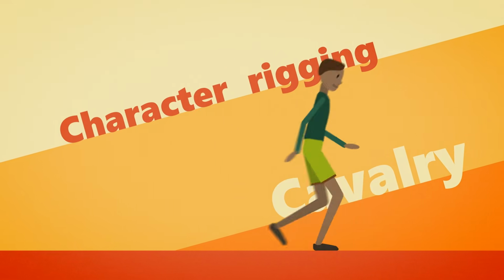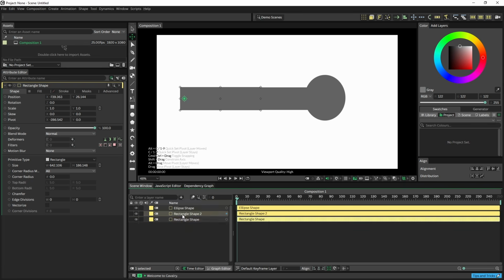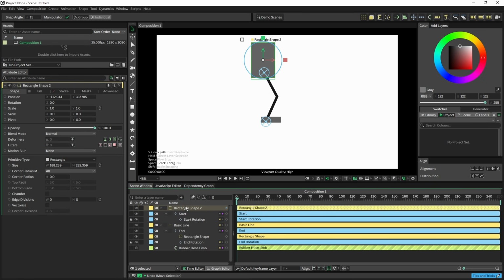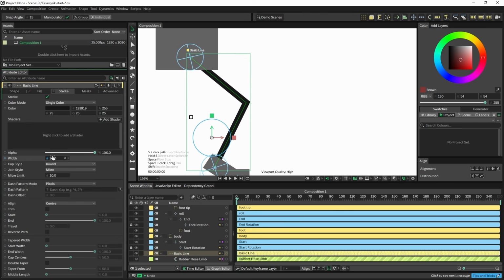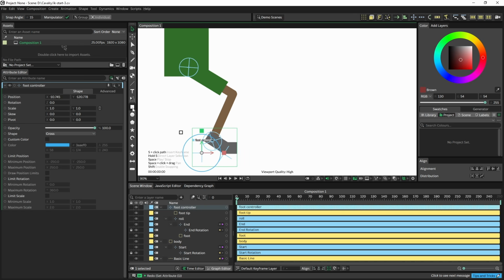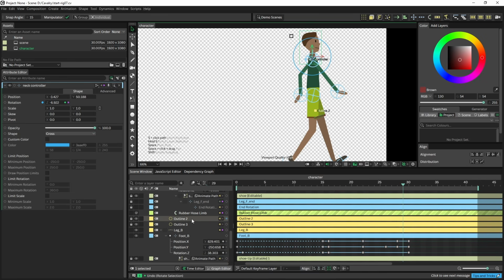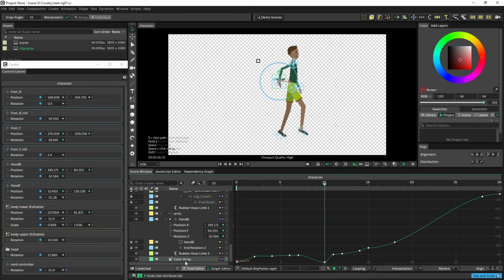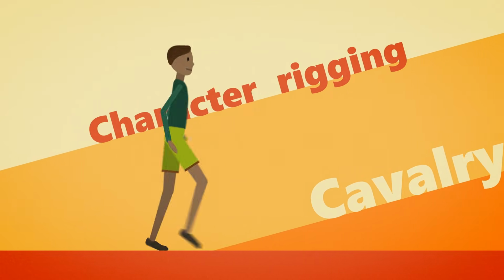Character rigging in Cavalry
This video gives an overview of the current character rigging capabilities of Cavalry. The content of this video is aimed at users who already have a basic understanding of the core concepts of Cavalry.

00:00 Intro
00:43 What is IK/FK?
01:42 FK system
03:06 IK system
04:47 Foot roll
07:06 Adding shapes
11:18 Full rig
12:45 Control center
13:39 Animation layer filter
14:20 Color referencing
15:50 Animation
16:30 Conclusions